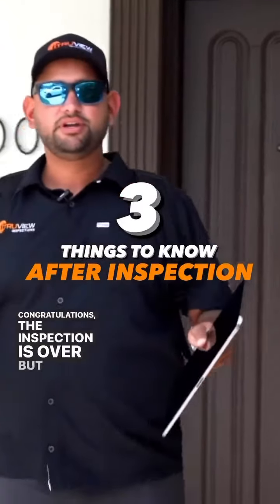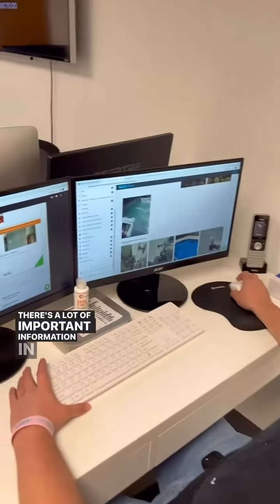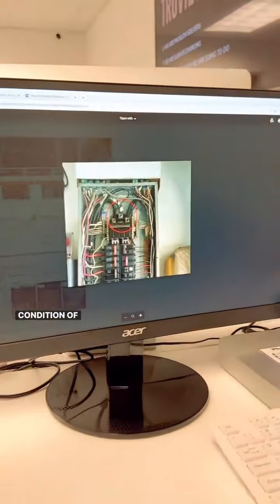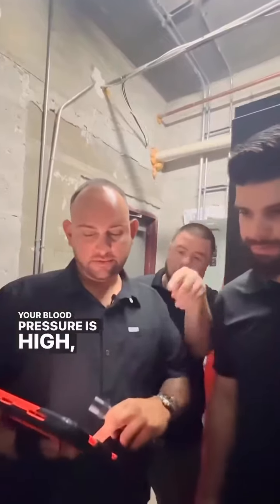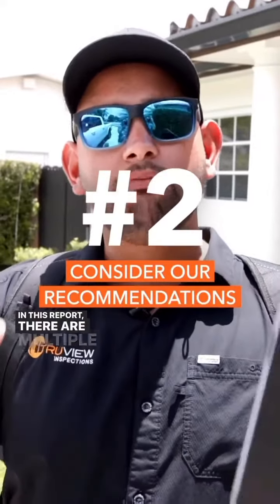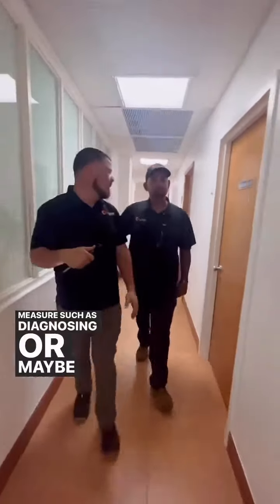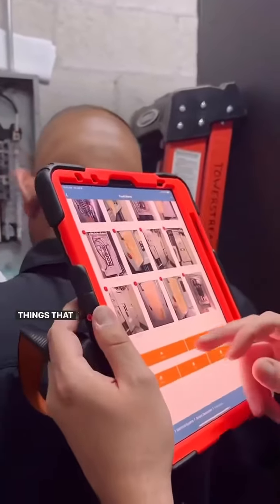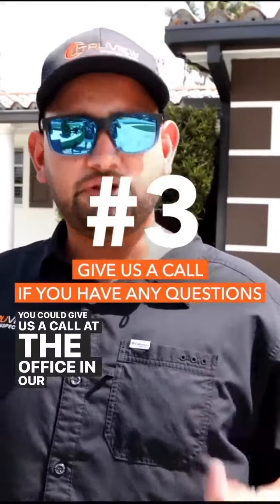3 Things to Know After An Inspection